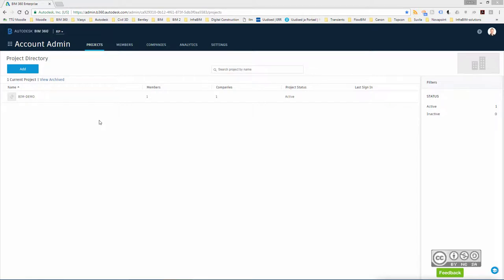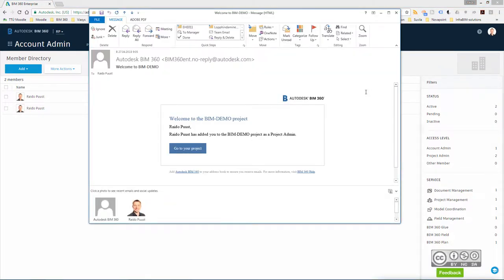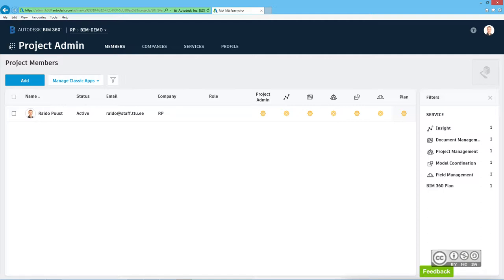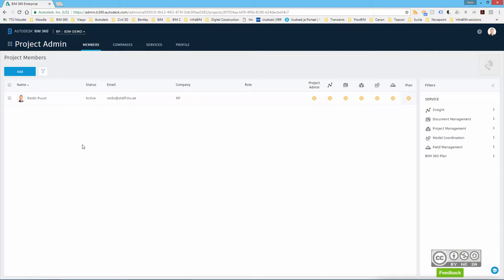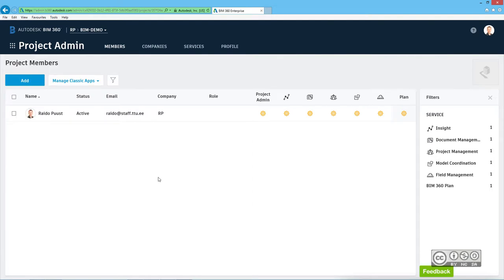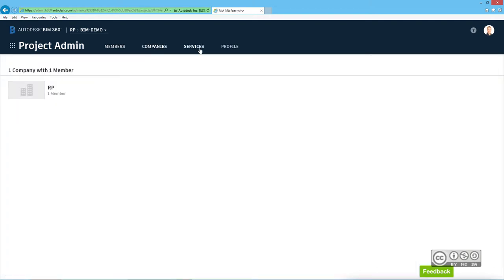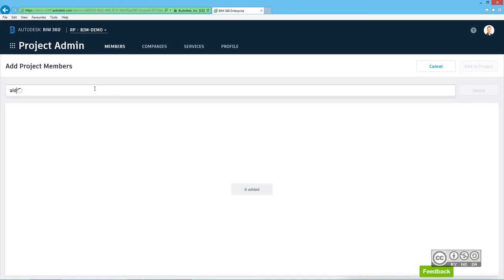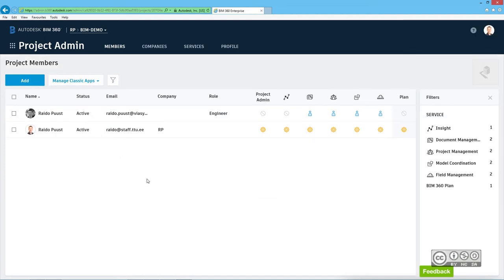Autodesk BIM 360 - Project Admin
This video quickly shows how to manage an Autodesk BIM 360 project as a project administrator (Project Admin), so that later you can connect from a design application to that project. Please check Account Admin video first from this video playlist, if you missed that.